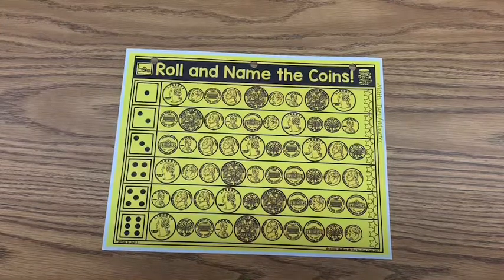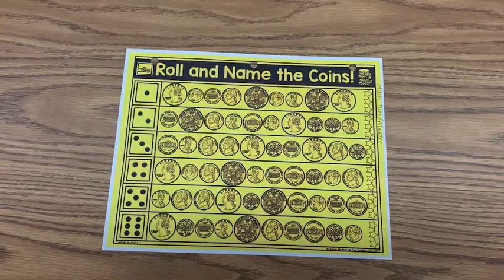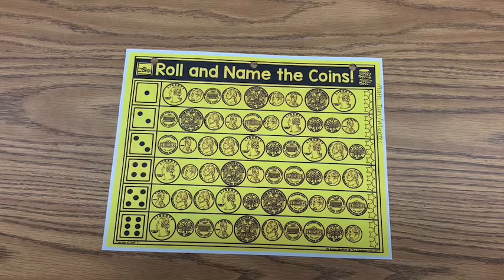Group A- MONEY REVIEW 10/13